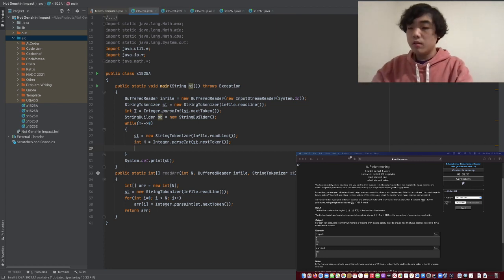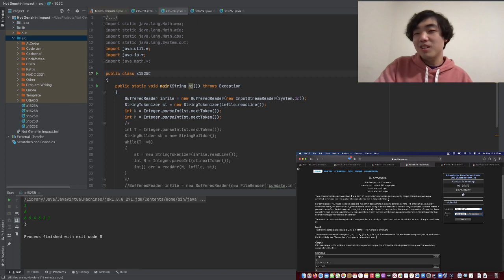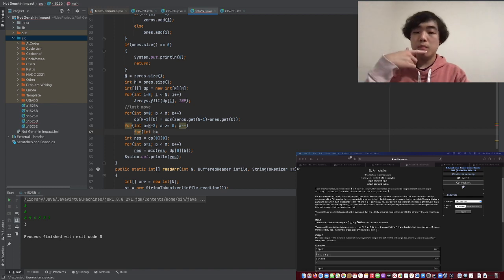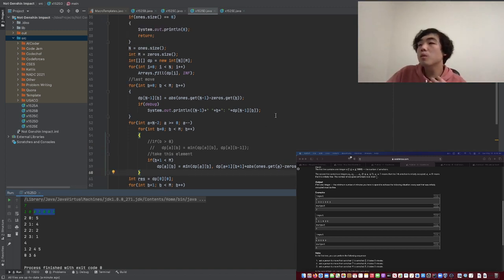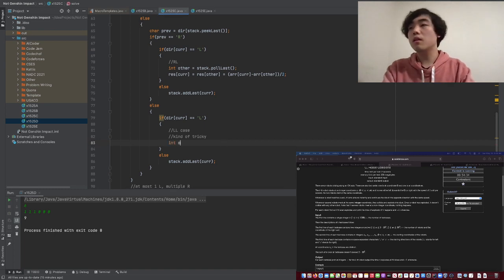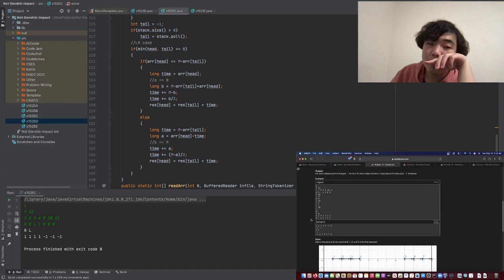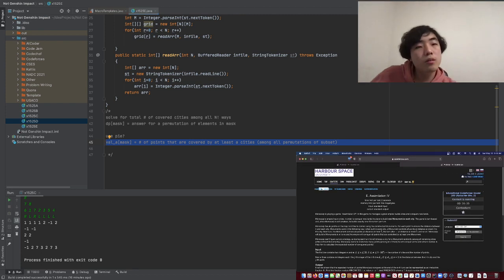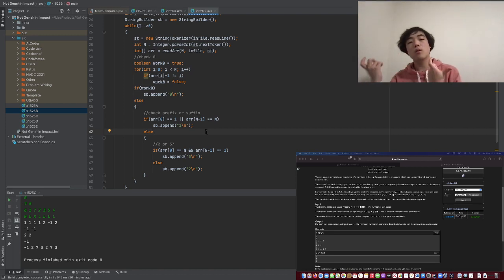Educational Codeforces Round 109 (A-D)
So I haven't uploaded in a while O_O;;
Finally done with finals though so expect more frequent uploads
Also please no hacks...

Timestamps:
0:00 Good morning (??)
1:09 Doing A
5:03 Doing B
24:08 Doing D
51:11 Doing C
1:28:00 Not doing E